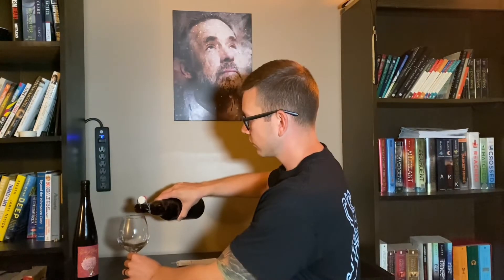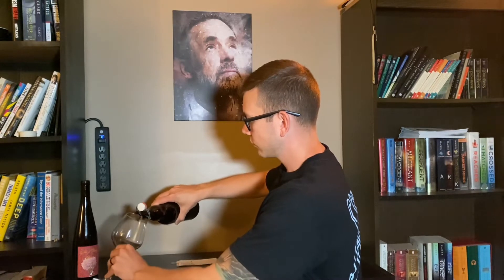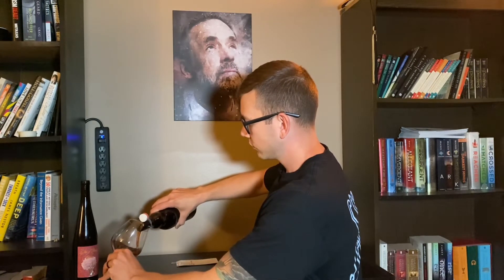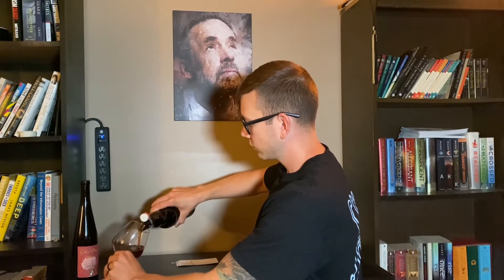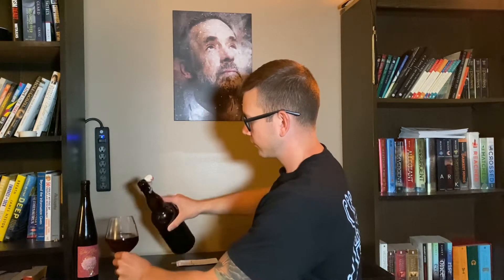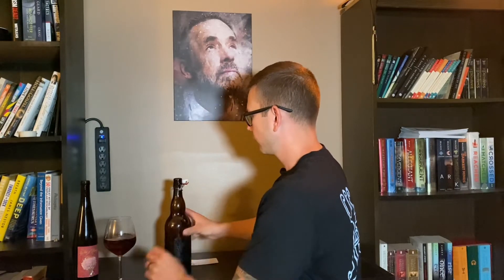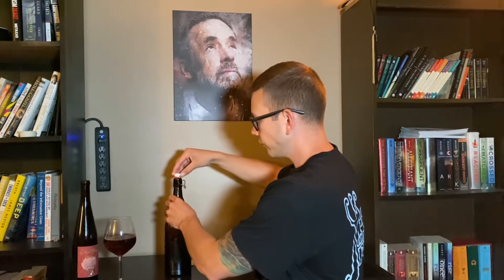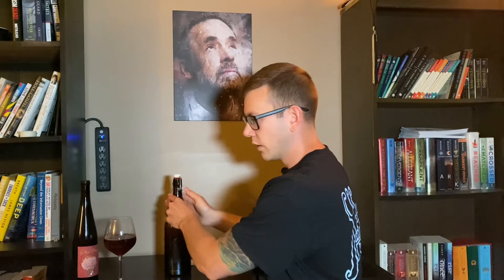Tasting My Home Made Cherry Wine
It’s been almost 3 months and my cherry wine is finally cleared and bottled. The Color, Smell and Flavor are great, but I think there’s some room for improvement. Overall, my cherry wine was a success and I can’t wait to share it with friends and loved ones. I hope you have been staying curious during your fermentation journey. Cheers!!!

Making Home Made Cherry Wine!

Home Brew Ohio 1 gal Wine Making Kit